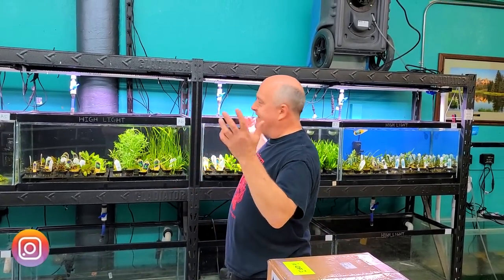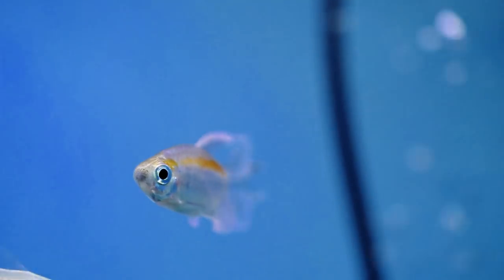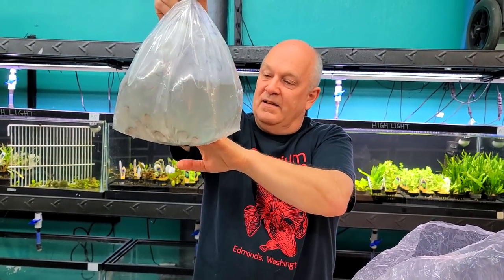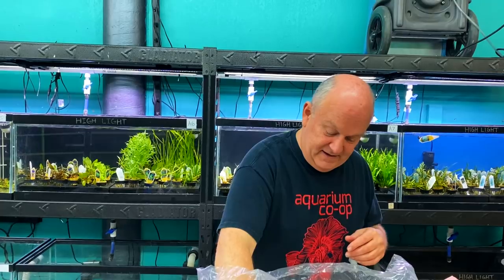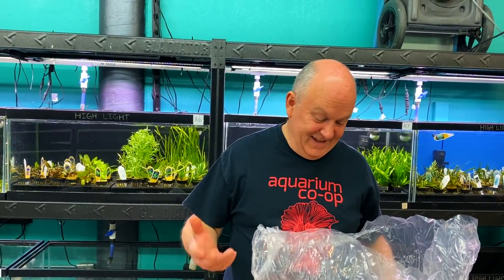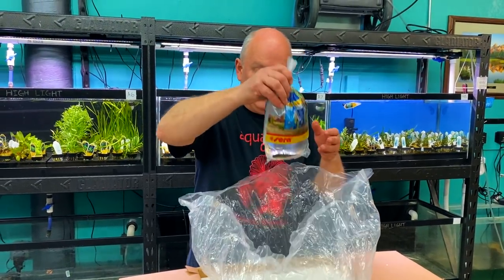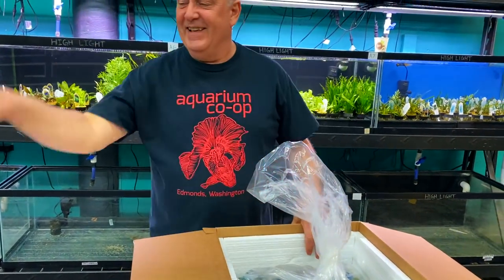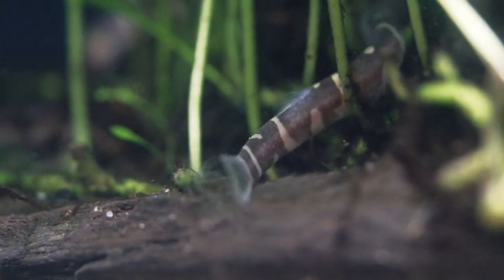A NEW Fish I've Never Seen Before! [Unboxing]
‎ Master breeder Dean opened 7 boxes of fish and found a species that Cory had never seen before!

0:00 - INTRO
0:23 - THE FIRST BOX OF AQUARIUM FISH
1:42 - BETTA FISH AT AQUARIUM CO-OP
2:40 - FRESHWATER FISH UNBOXING
3:50 - UNBOXING BETTA FISH
6:00 - UNBOXING MORE FISH
6:54 -  BOX "NUMERO TWONO" TWO
14:47 - BOX NUMBER THREE
18:26 - BOX NUMBER FOUR
20:06 - MYSTERY SNAILS
20:25 - CHERRY BARBS
21:16 - SUNSET HONEY GOURAMIS
21:47 - BOX NUMBER SIX
22:18 - OTOCINCLUS
22:26 - PEACOCK GUDGEONS
22:45 - UNBOXING MORE AQUARIUM FISH
24:20 - OUTRO